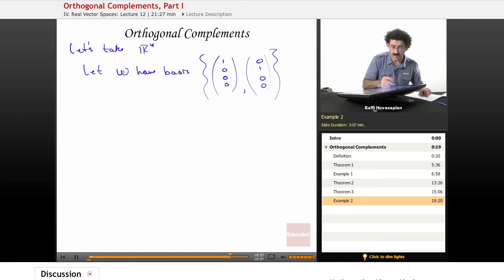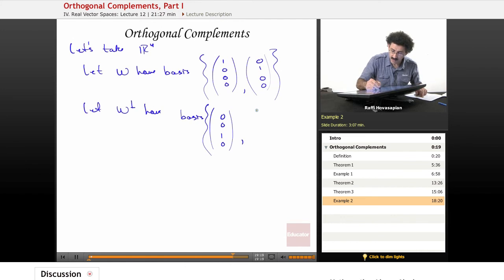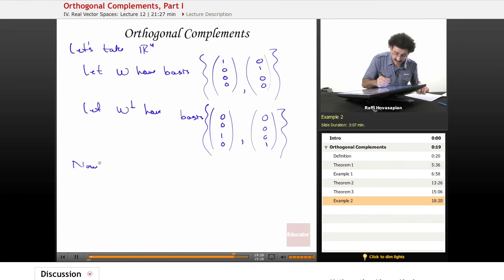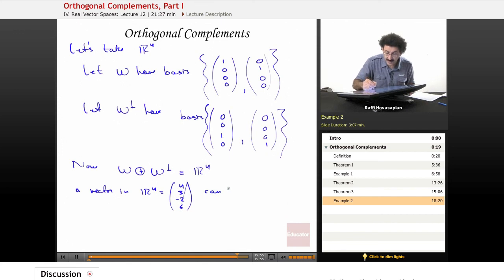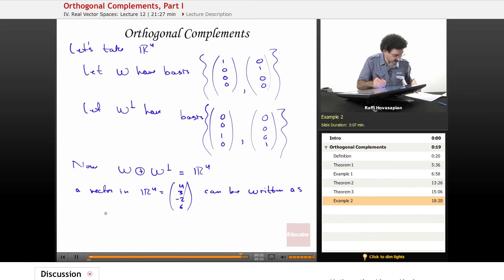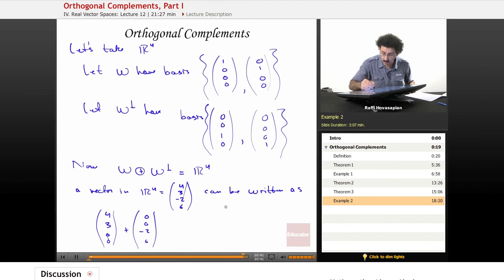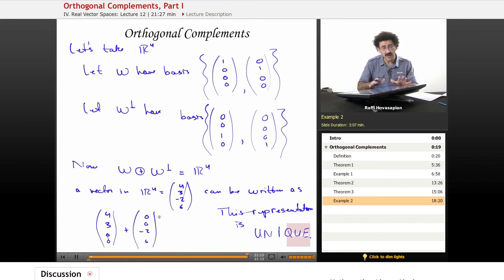Orthogonal Complements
Full example of orthogonal complements from Educator.com’s Linear Algebra class. Want more than just one video example? Our full lesson includes in-depth video explanations of real vector spaces with even more worked out examples.

In this video, we’ll discuss how to solve an orthogonal complements question. With the two dimensional subspace, we'll teach you how to find the final representation by determining whether it is unique.This will be useful in Linear Algebra when you are learning orthogonal complements and vector spaces.